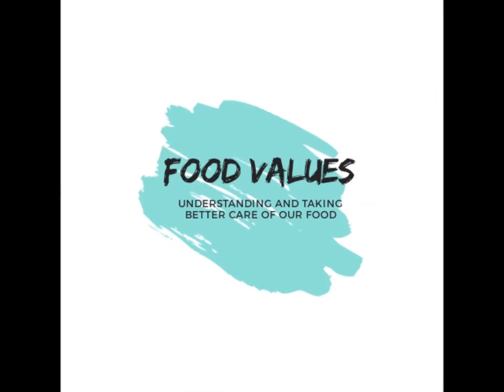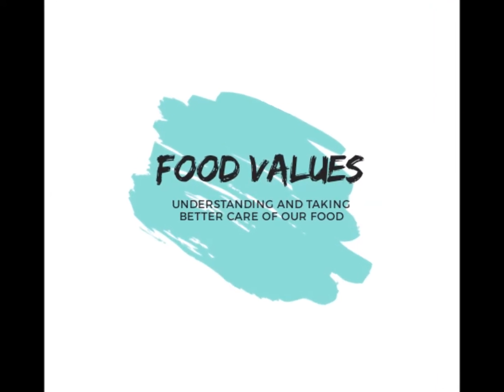Low G.I. value rice(language-Bengali)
We eat food to stay healthy and energetic. Low G.I. value rice will keep us energetic by lowering or slowing the spike in blood sugar level in our body. It is also good for people suffering from diabetes.